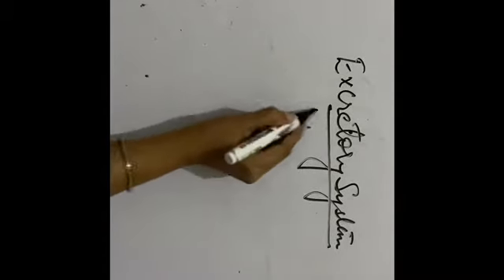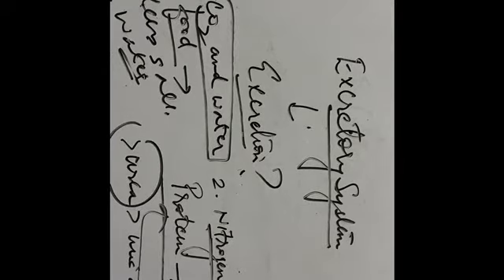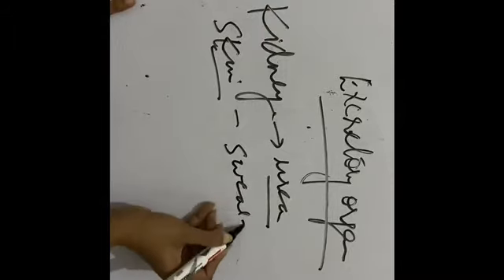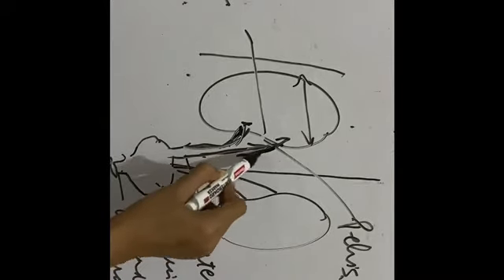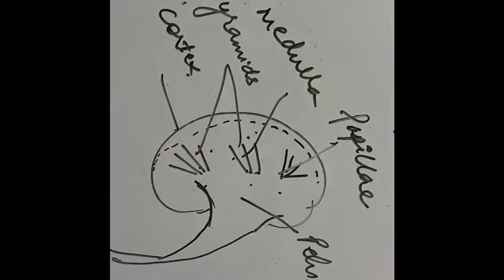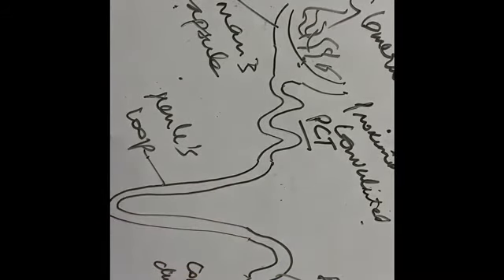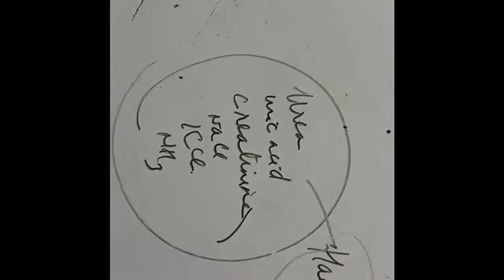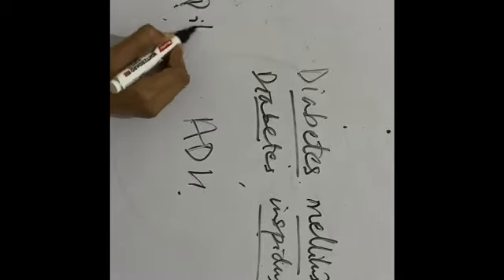ICSE biology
Class 10